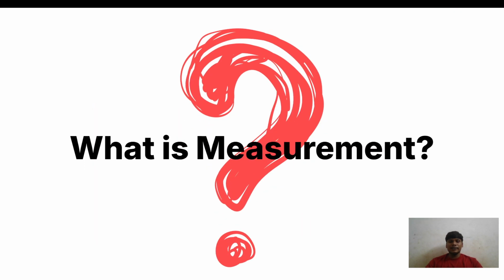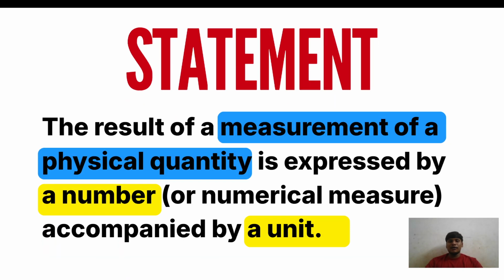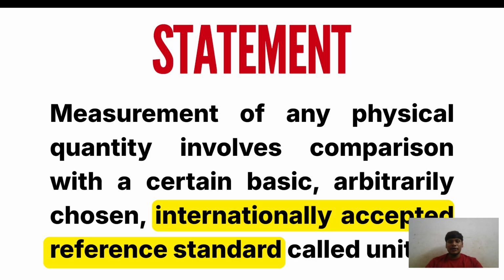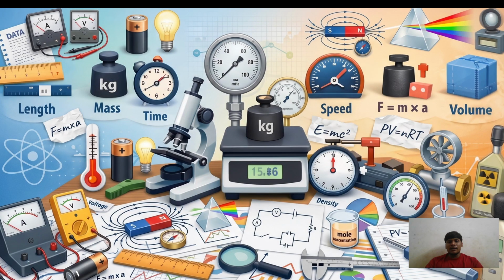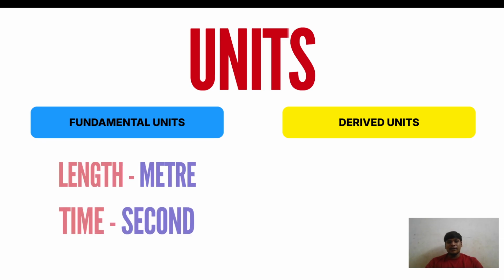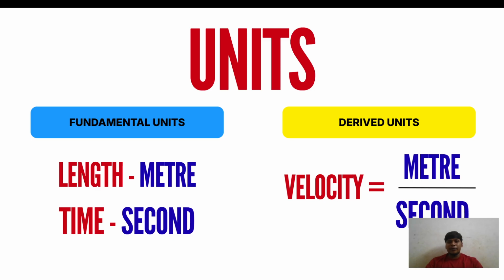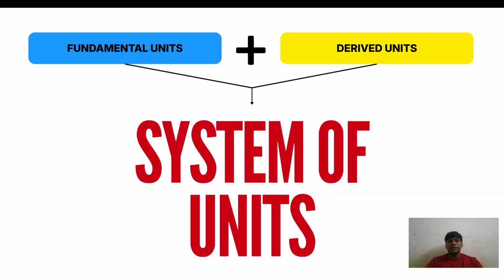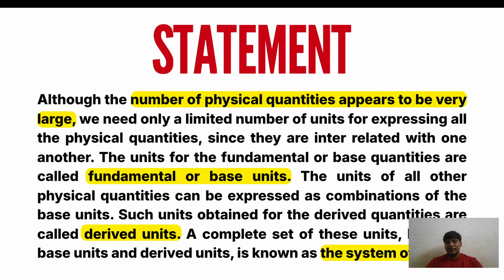NCERT - Physics (Class - 11) Chapter - 1 (Section-1.1) [English]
NCERT - Physics (Class - 11) [English]
Chapter - 1: Units and Measurement
Section-1.1: Introduction